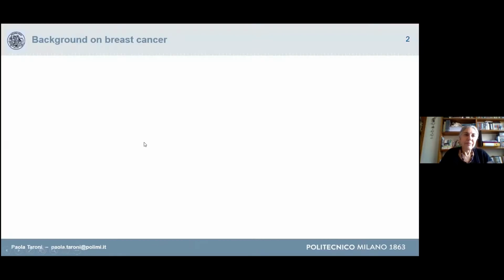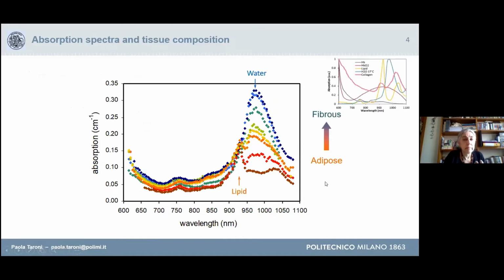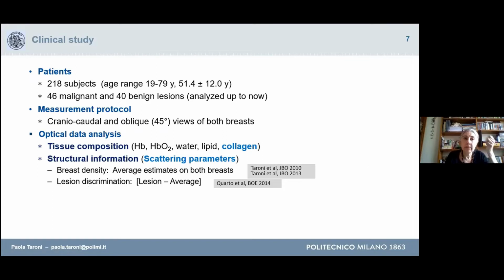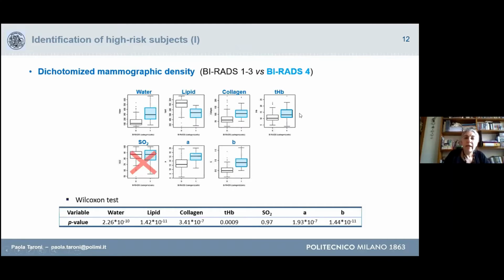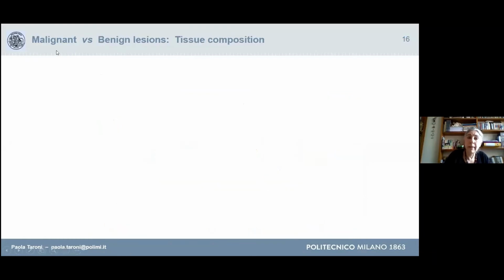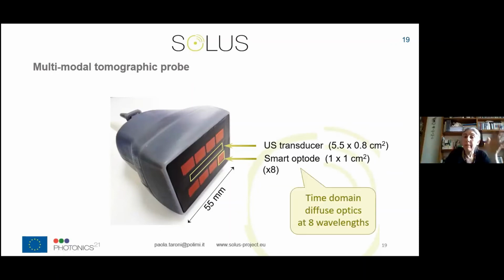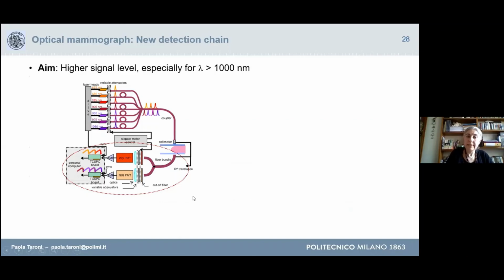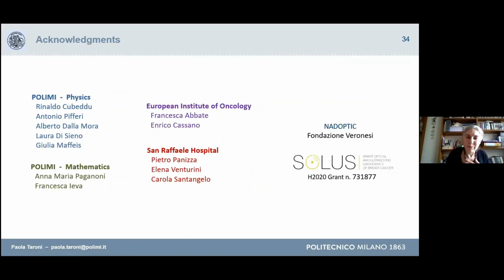LLE Talks: Time domain multiwavelength diffuse optics in breast cancer management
The Laserlab-Europe Talk on "Time domain multiwavelength diffuse optics in breastcancer management" by Prof. Paola Taroni has taken place on Wednesday, 23 February 2022, at 4pm CET.

Laserlab-Europe Talks, a series of online events on a variety of topics (thematic or research-specific) of common interest, are providing a platform for regular information exchange and knowledge sharing on these skills and know-how. Interested scientists in the respective field, inside and outside the network, are invited to participate.

The talks will take place bi-weekly every second and fourth Wednesday afternoon at 16:00 CET on Zoom.